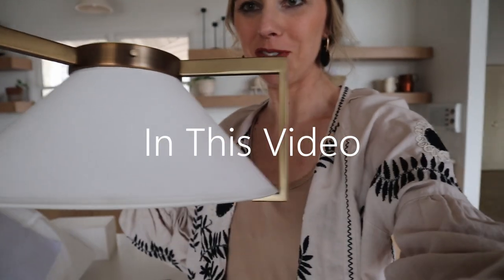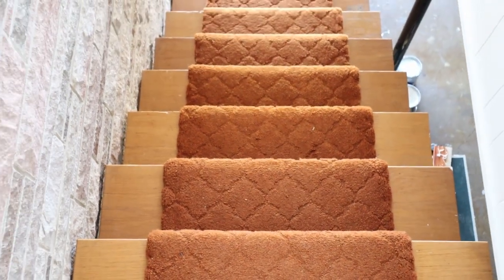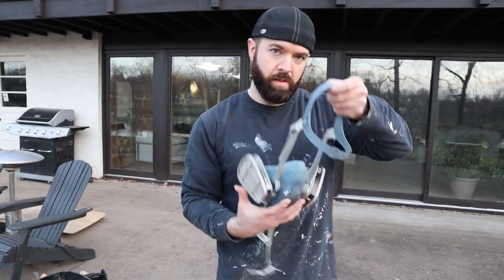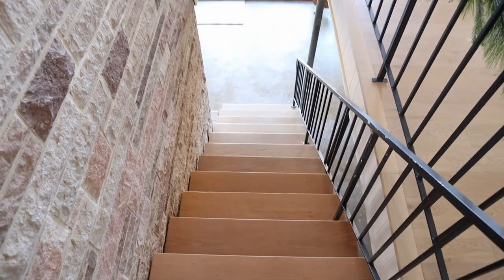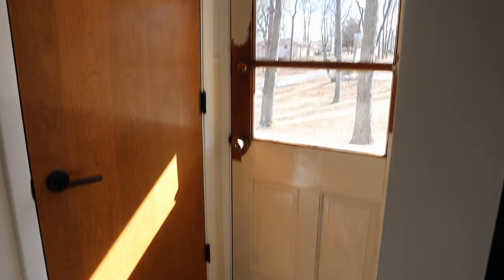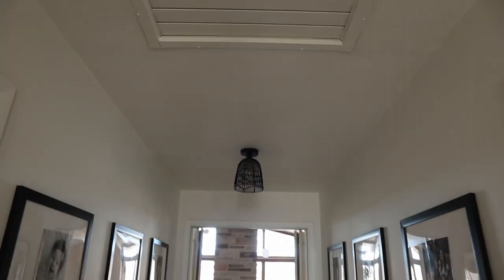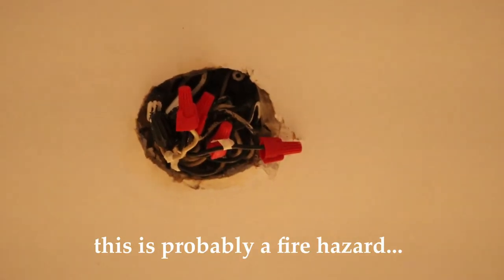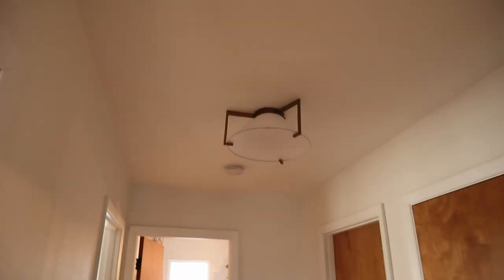Let's tackle house projects! DIY stair makeover & new lighting. ✨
My name is Katie and I enjoy sharing all about home renovation, DIY, thrifting, my journey to motherhood and life as a stay at home working mom. In this video we do a mid century modern stair makeover, paint, replace lighting, and plan future renovation projects.

Brother Joseph - California Dream